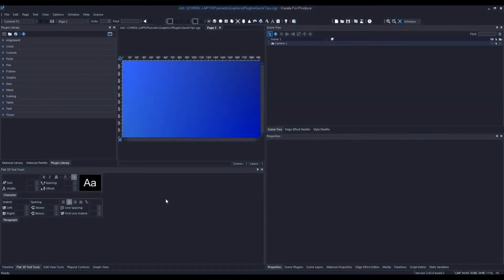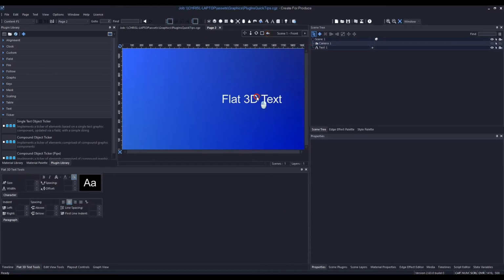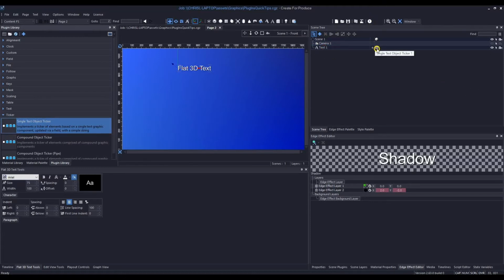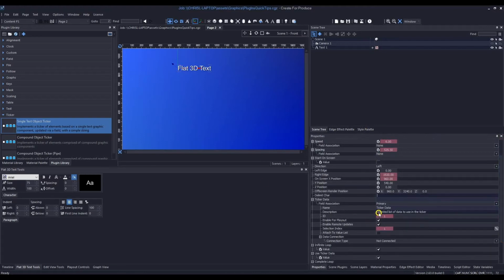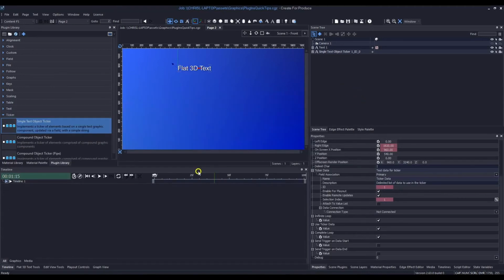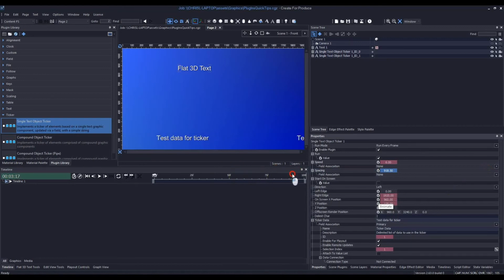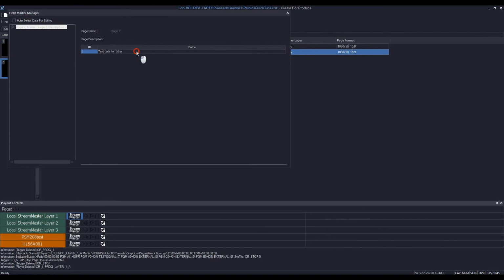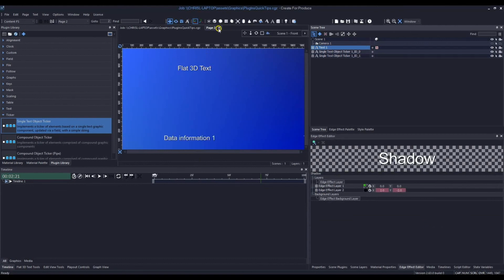Plugin - Single Text Object Ticker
How to use the Single Text Object Plugin.